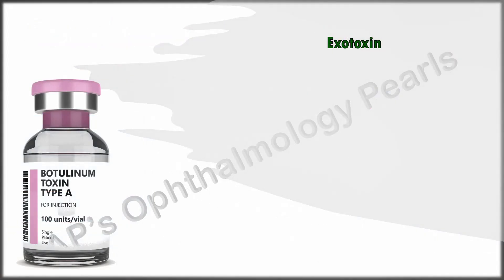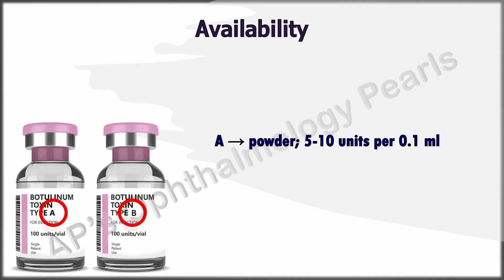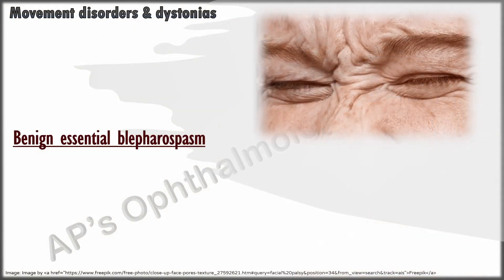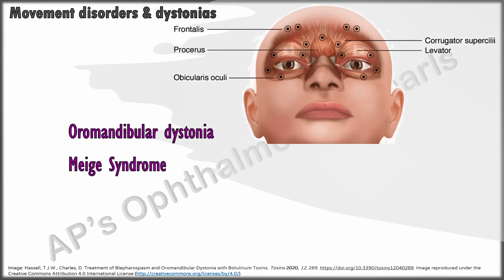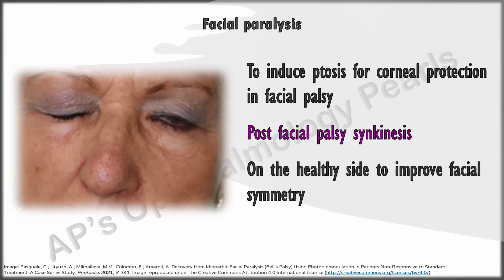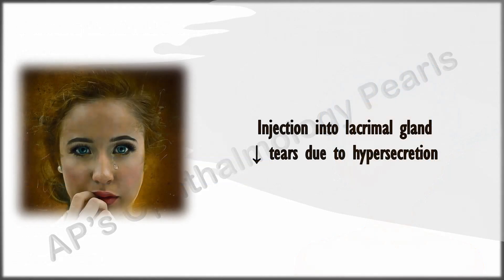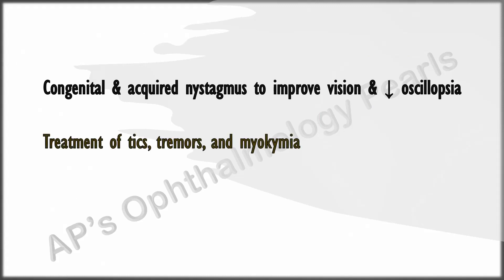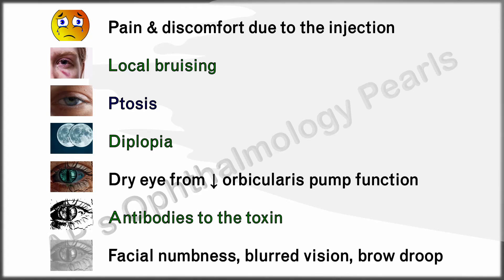Botulinum toxin in Ophthalmology | Comprehensive series 1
Exam oriented topics especially for use in theory exams